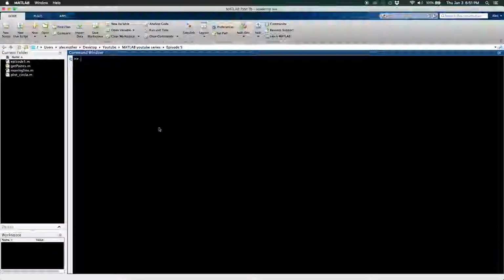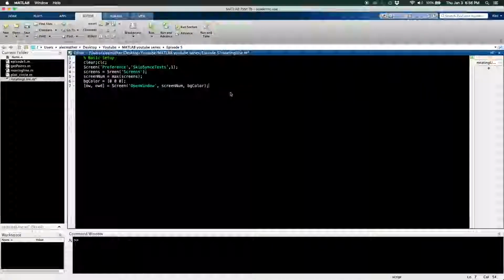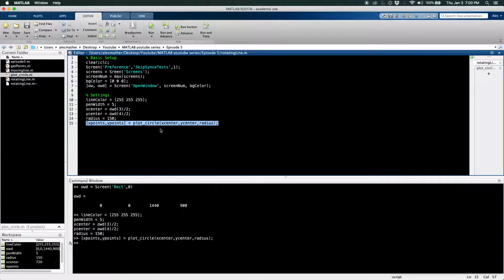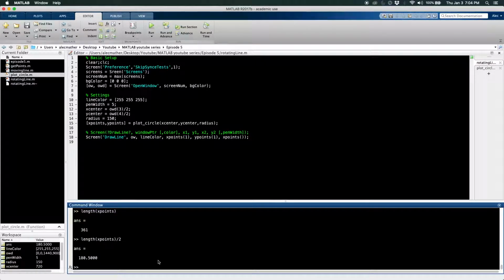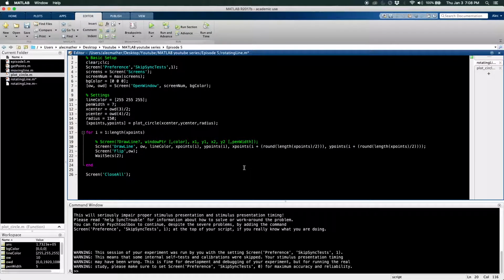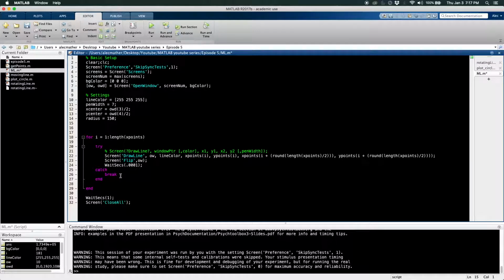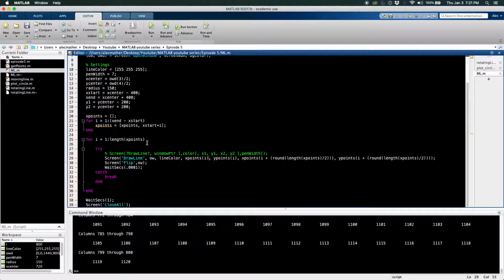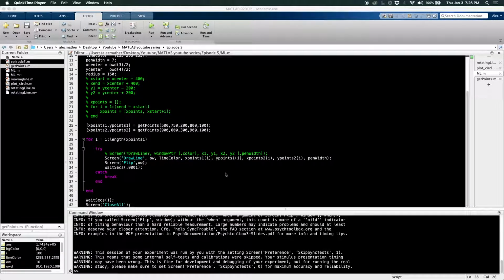Controlling moving objects with MATLAB/Psychtoolbox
In this video I show you guys how to control moving objects with matlab and psychtoolbox. I'm not sure that this is the optimal way of doing this, but it's the way that I came up with. I think you can get better control using MakeTexture, but I haven't explored that much and this way gets the job done for everything I've needed to do.

Happy coding!